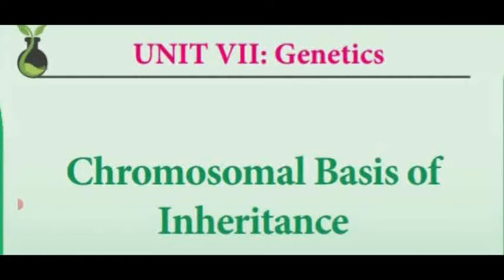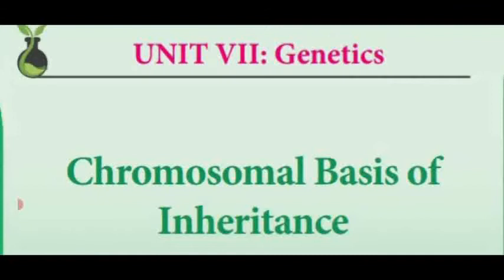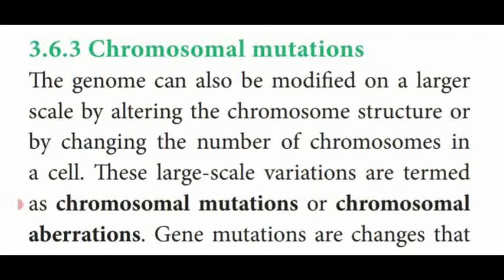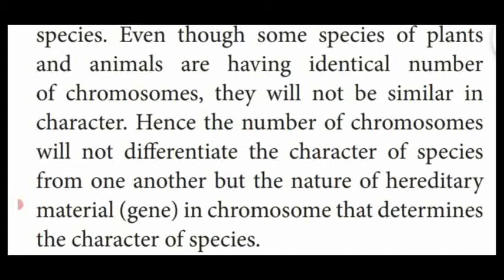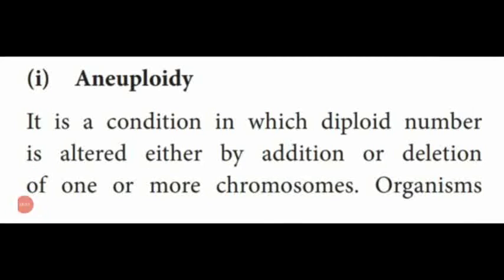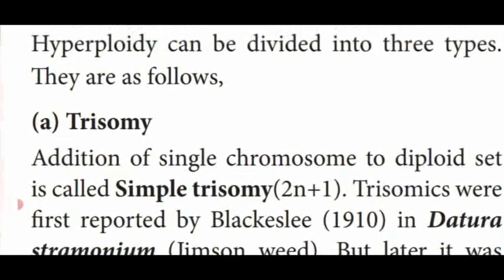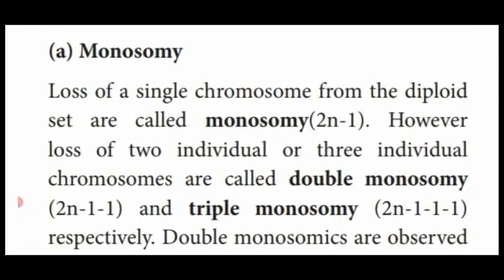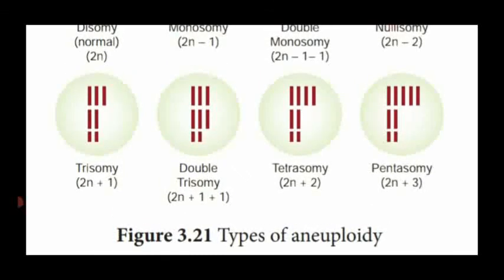XIIstd/Bot/Ch:3/Chromosomal basis of inheritance/Part9